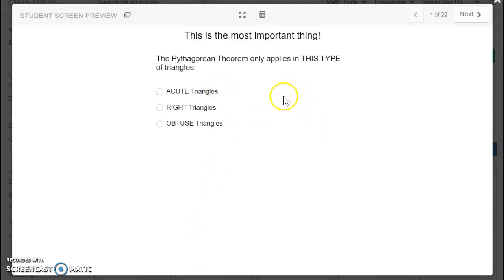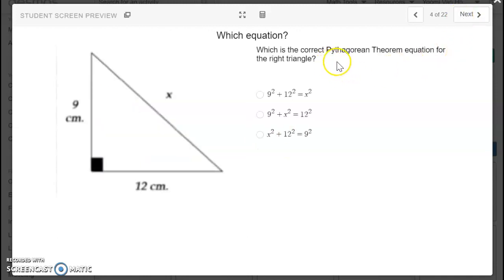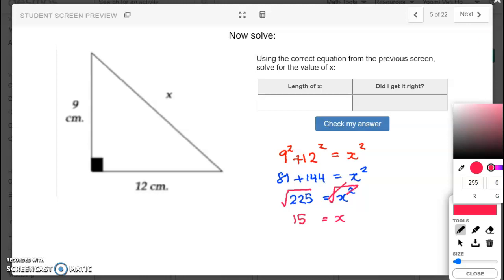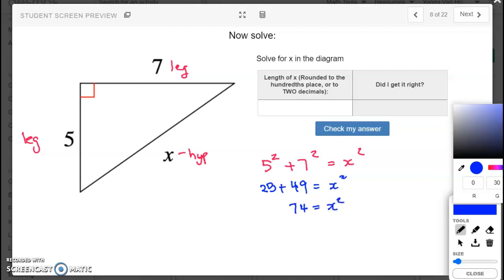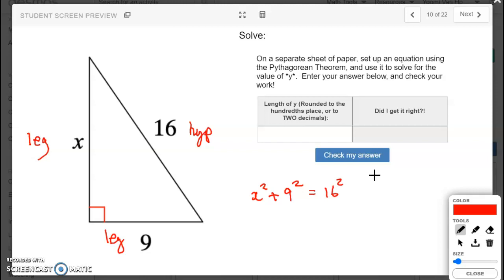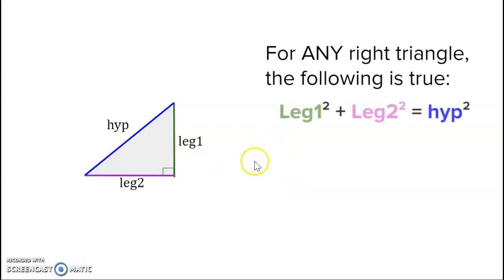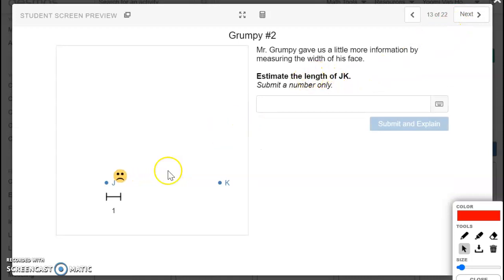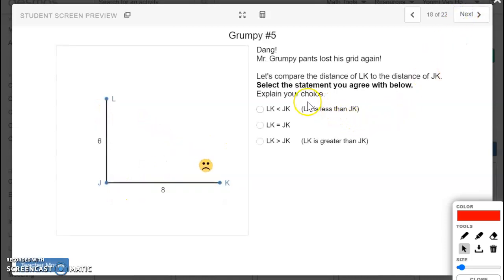IM1 5/21/21 Lesson-C